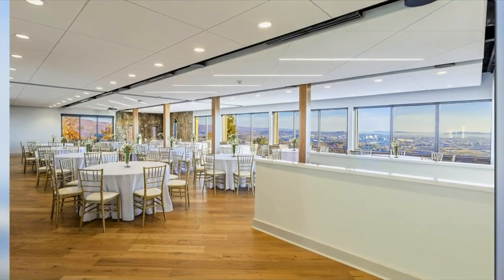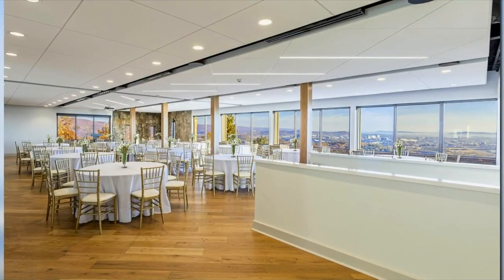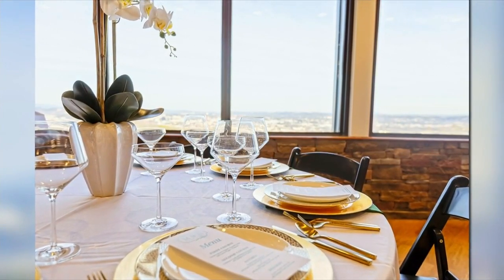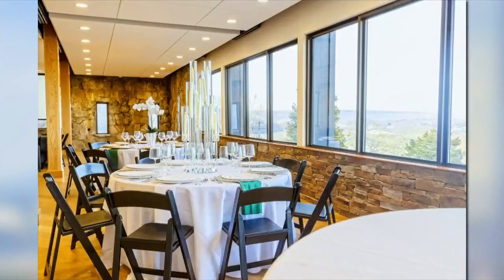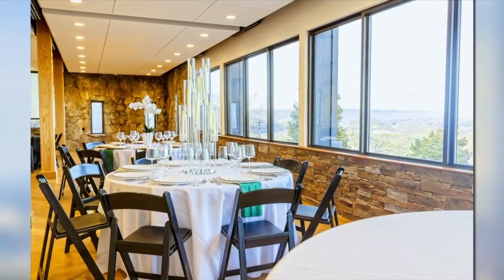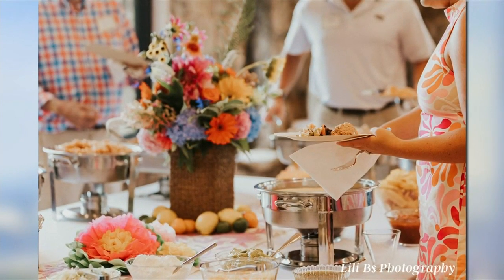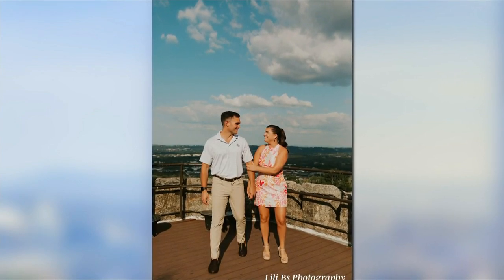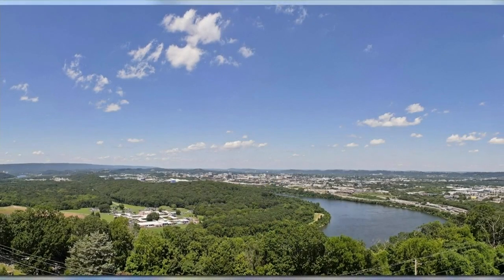3 Plus Your Community- Ruby Falls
The beautiful views from the Skyline Loft at Ruby Falls create the perfect setting for rehearsal dinners, showers, even work retreats. Contact Ruby Falls to check it out.